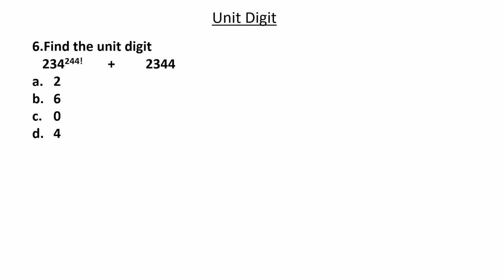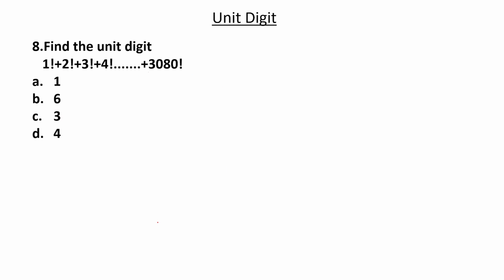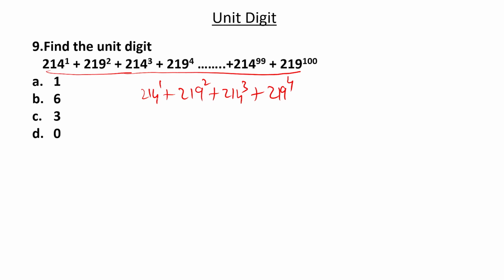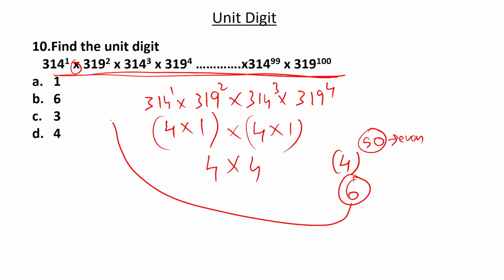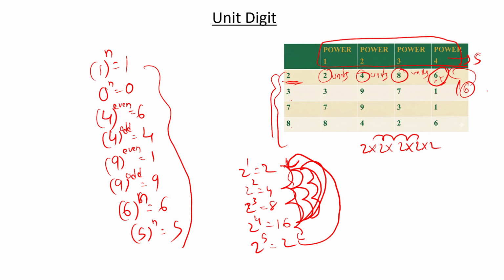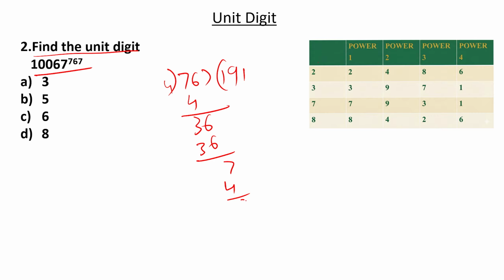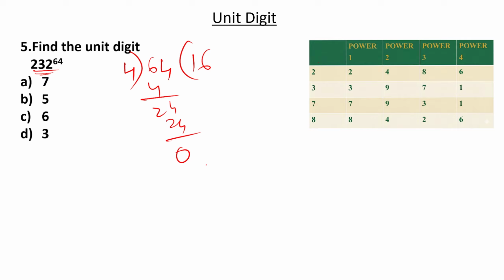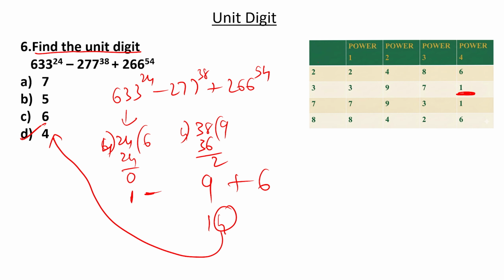Continuation of Problem Solving on Unit Digit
Hi, I’m Dharan Kumar, and welcome to today’s session on problem solving in Unit Digit. In this video, you’ll learn important concepts to solve Unit Digit questions quickly.
This video is perfect for students preparing for competitive exams, bank exams, SSC, RRB, TNPSC, CAT, and school-level maths tests. We’ll break down each problem step-by-step to help you understand the logic clearly and improve your accuracy.